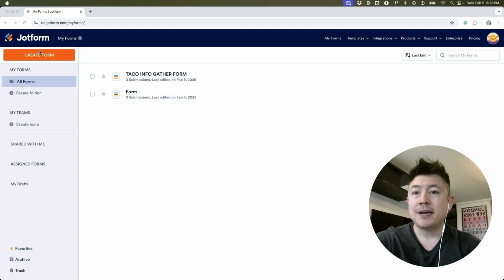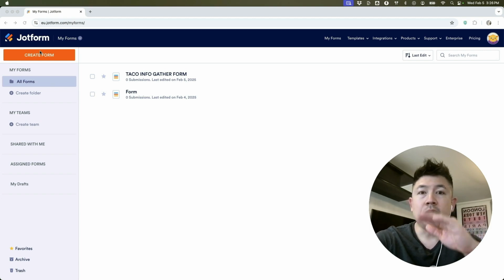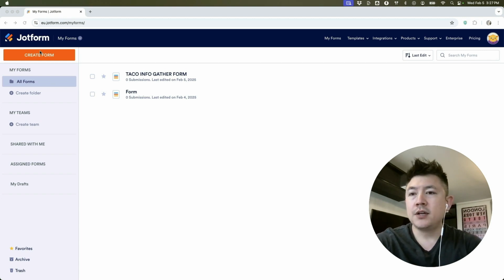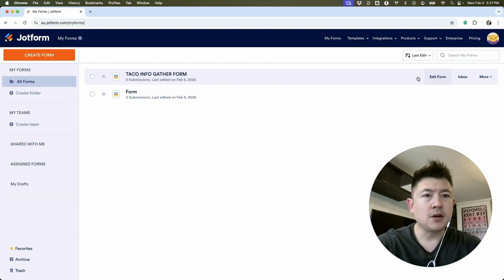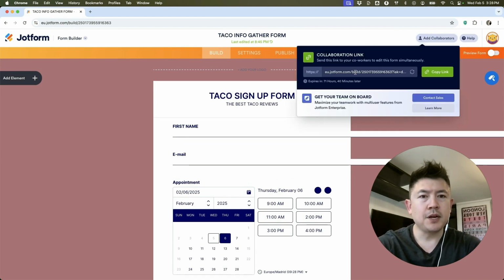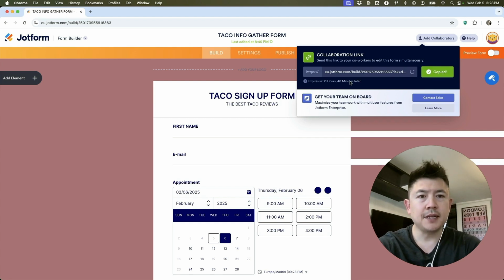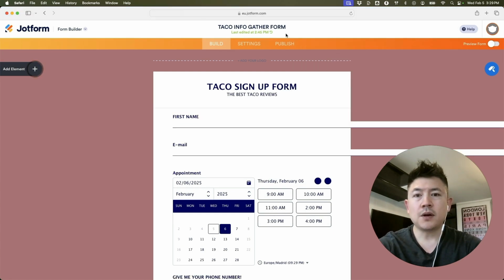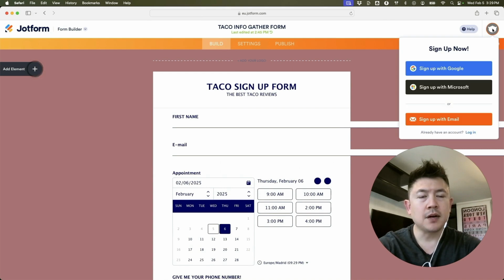✅ How To Add Team Member Collaborator To JotForm 🔴